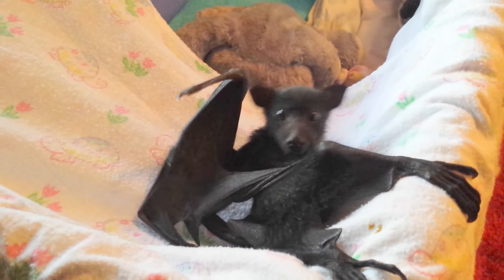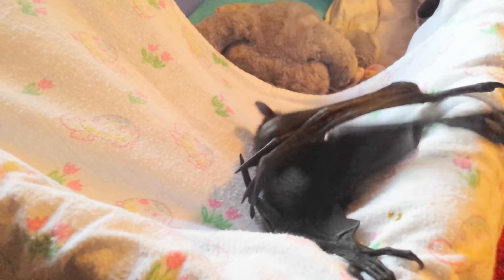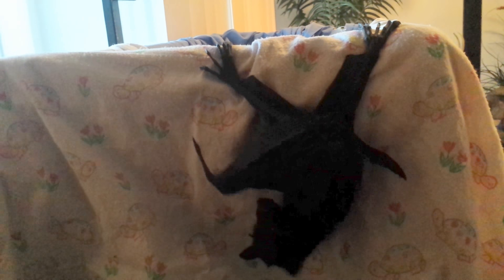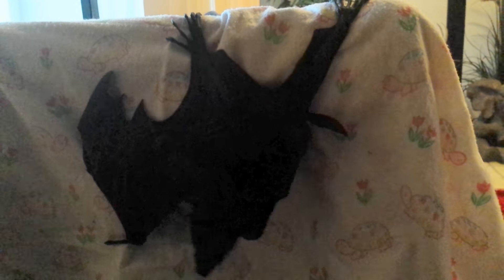Caring For A Baby Flying Fox Bat What You Need To Do.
How you care for a baby bat. I should say they can come in hours or days old also. All the bats on this Channel are orphans or rehabilitation bats Not Pets. ☺
We're all self funded volunteers that get no government help.If you'd like to help support myself it would be appreciated .